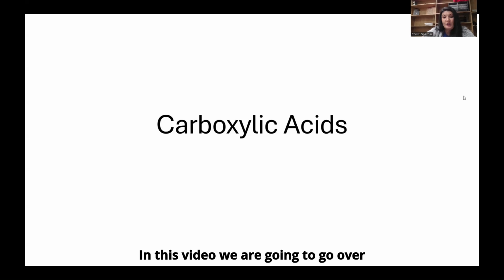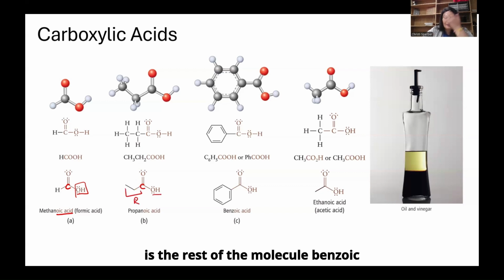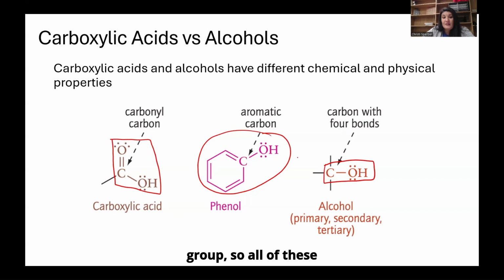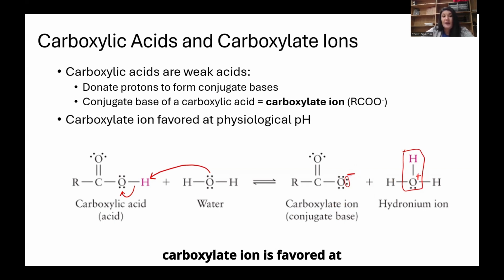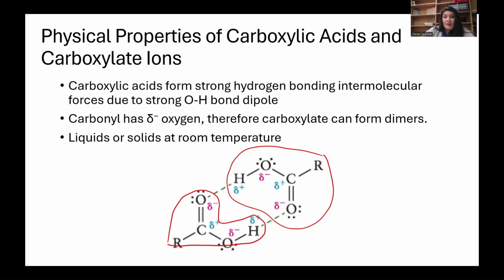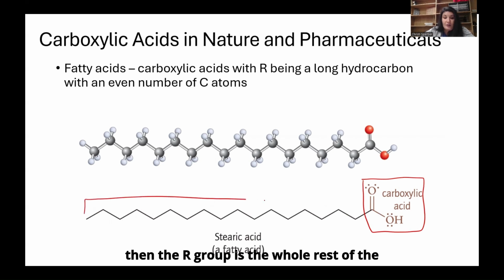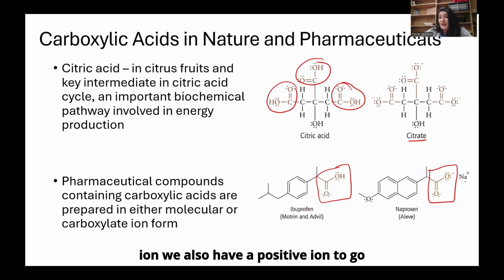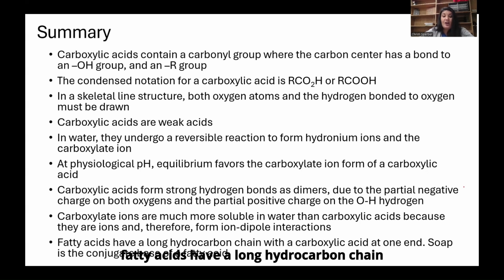Ch. 12: Carboxylic Acids Functional Group